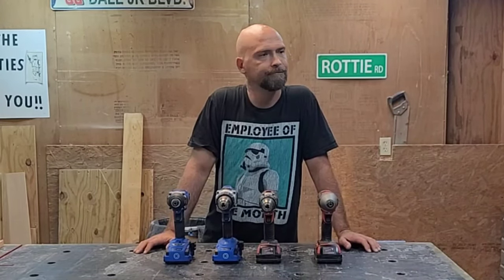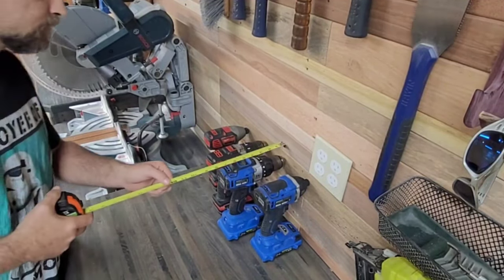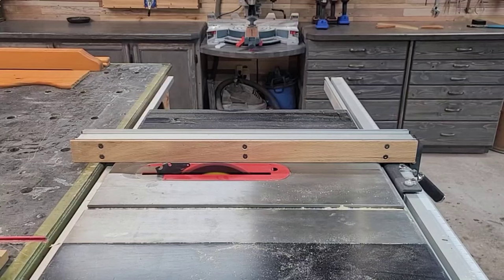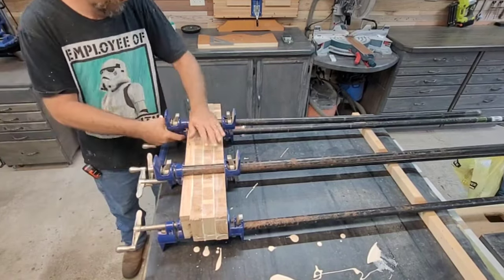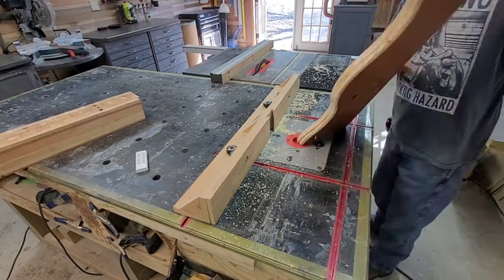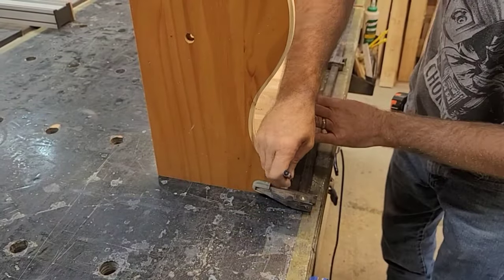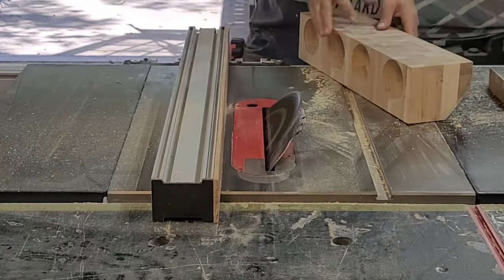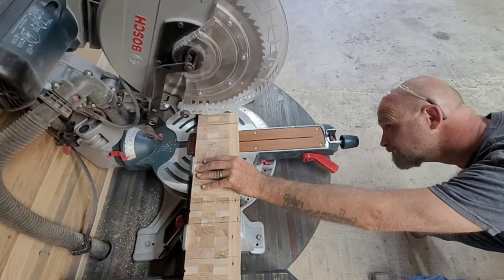Drill charging station, if Drill charging stations were curvy and sexy.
That's right. Shop tools don't have to be just  functional . They can look just as great and be as impressive as all the other work we do. I used scrap to create a grade A piece of functional art.  I didn't need to get a truck load of walnut. I didn't have a domino or a track saw. It looks great cut time and improves my overall shop time and looks.

Tools used in my videos are available here if you want to purchase for yourself. I stand behind every one and bought everyone with my own money. I have found the best deals on the tools I have for you.

Jessem route-r lift II:

Bosch GCM12SD-15 Amp 12 in glide miter saw:

Kreg jig K4 Pocket HoleJig:
Kreg K4 Pocket Hole Jig

Milwaukee m18 drill and driver combo:

Ryobi 18 gauge brad nailer:

Armor seal interior satin:

Silicone glue brush:

Bosch router :